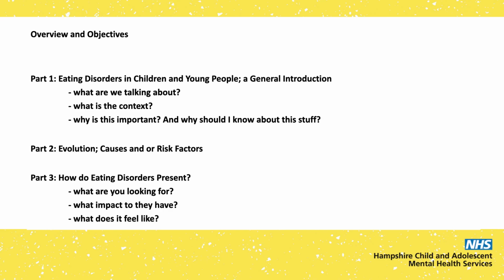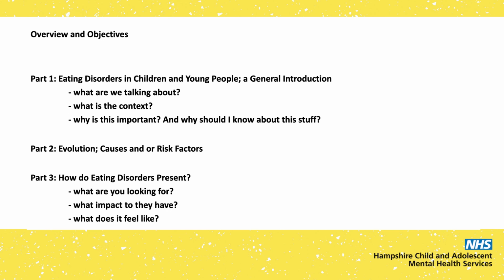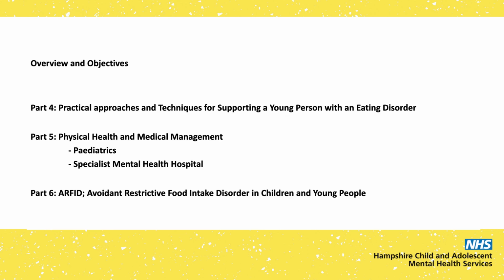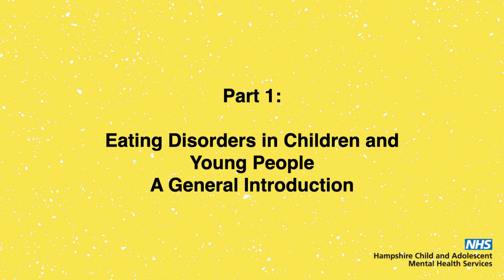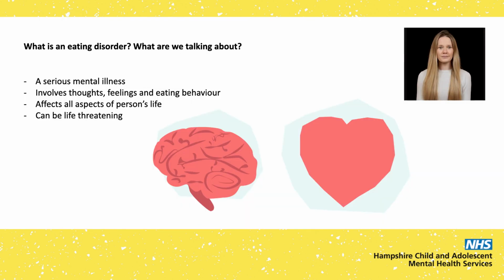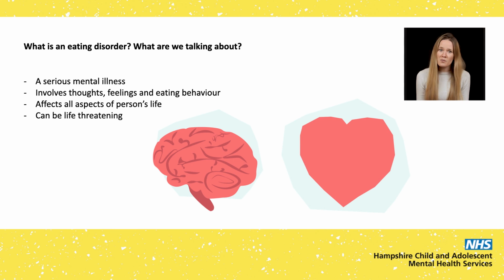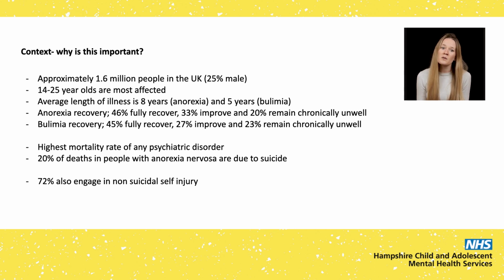Eating Disorders in Children and Young People - E-Learning part 1